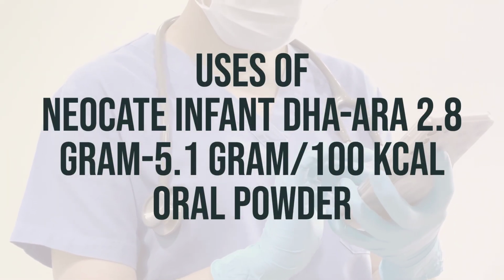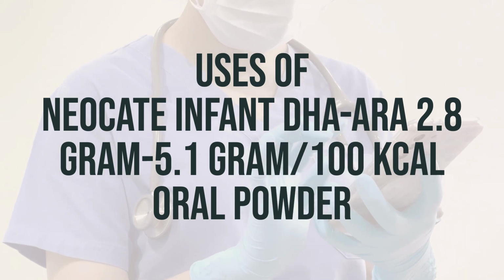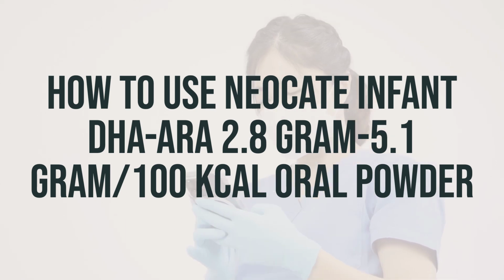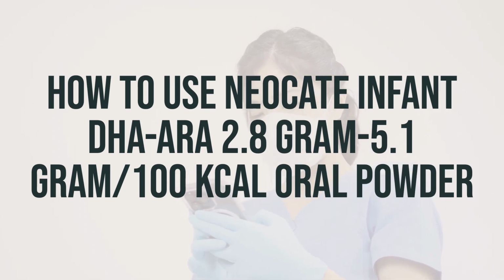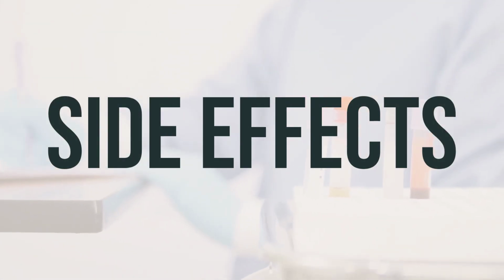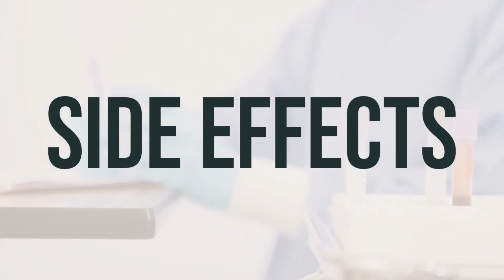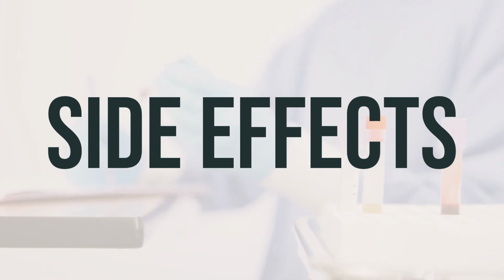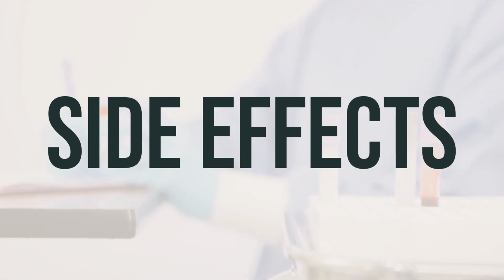How to use Neocate Infant Dha-Ara 2.8 Gram-5.1 Gram/100 Kcal Oral Powder - Explain Uses,Side Effect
Voice-over:
This oral powder is used to meet the nutritional needs of infants who have severe food allergies, gastrointestinal disorders, and other conditions that require an amino acid-based formula. It helps in promoting normal growth and development in infants. The recommended daily dosage and the optimal timing for consumption will depend on the specific needs of the infant, so it's important to follow the guidance of a healthcare professional.
3284